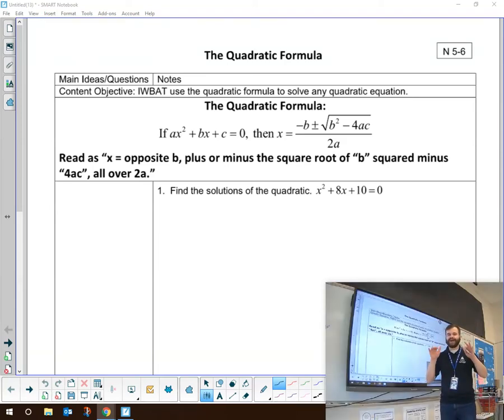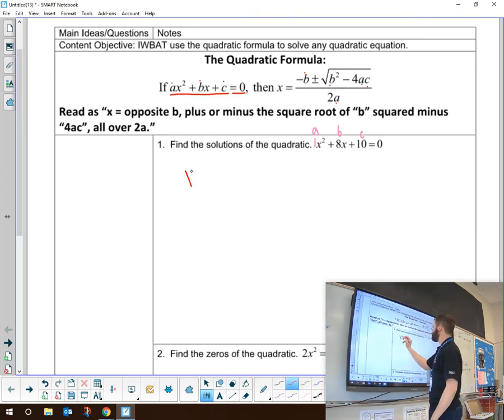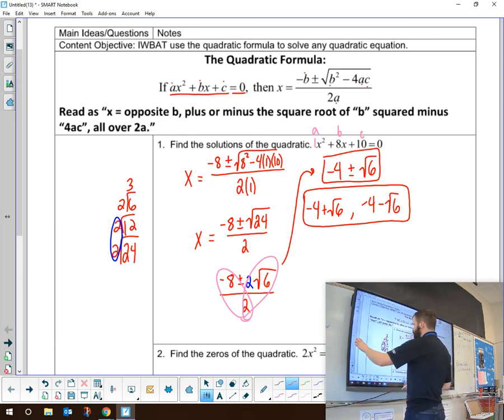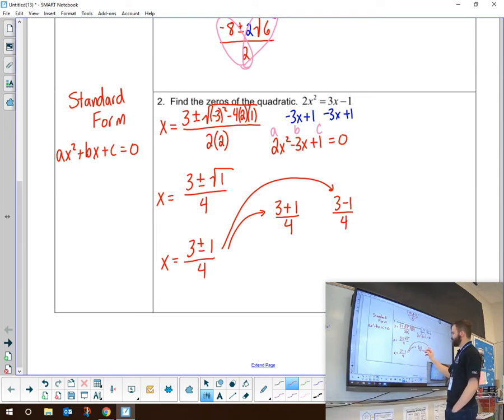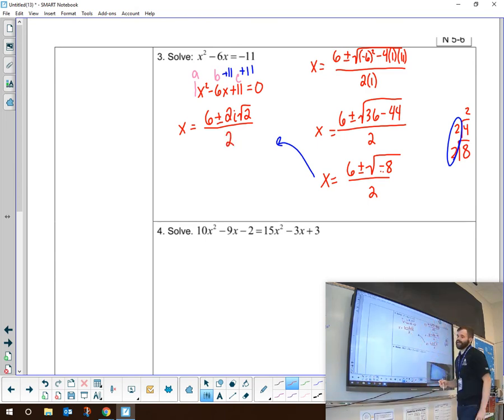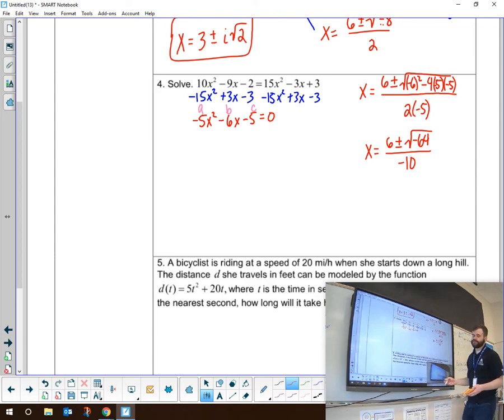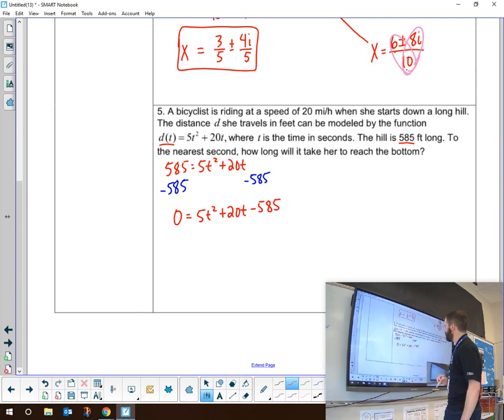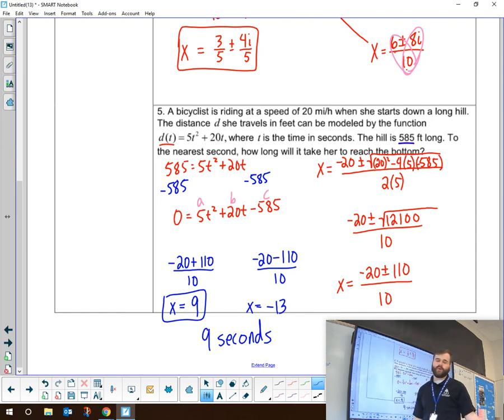Algebra 2 - 5.6 Quadratic Formula